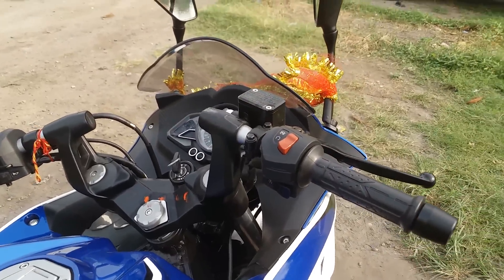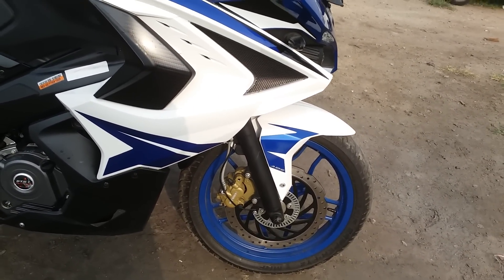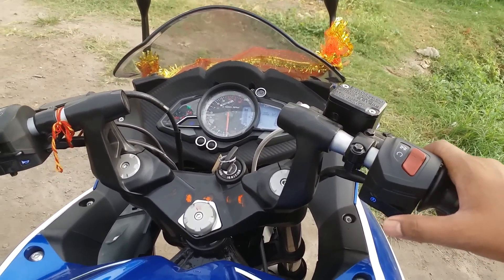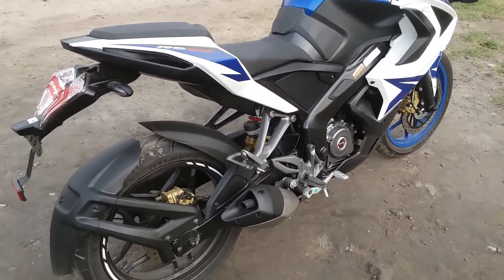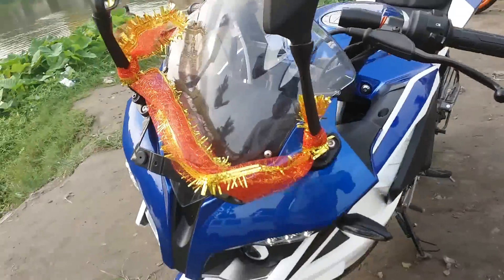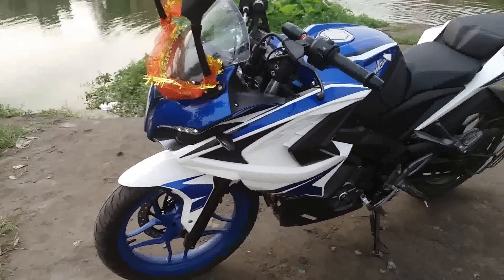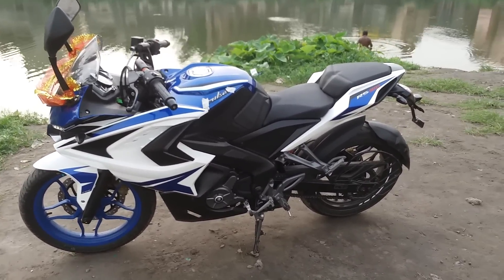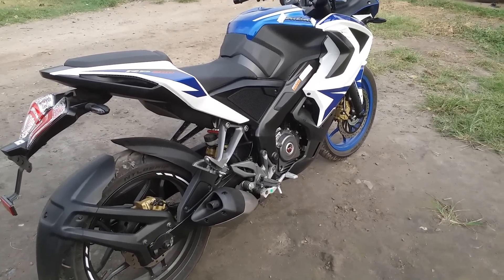2017 Pulsar RS 200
ALL RIGHTS OF THE VIDEO ARE MINE . NO REPRODUCTION FOR MEDIA / NEWS / YOUTUBE IS ALLOWED WITHOUT PRIOR WRITTEN PERMISSION .